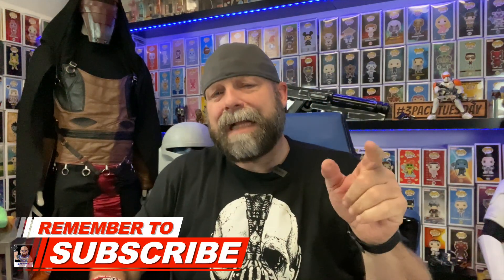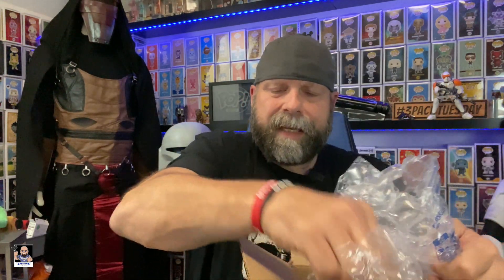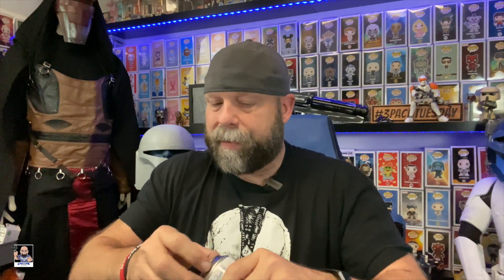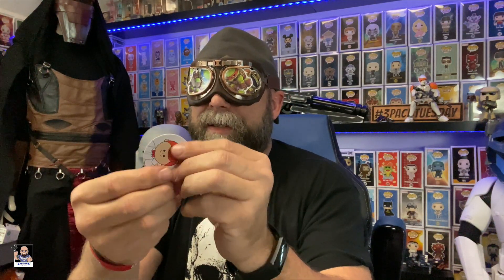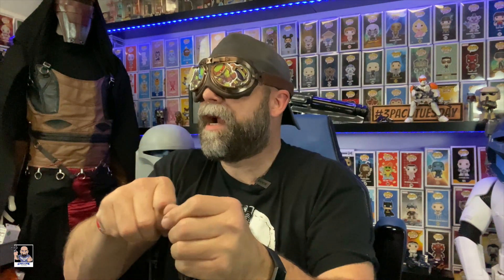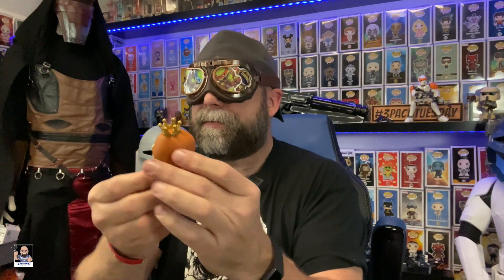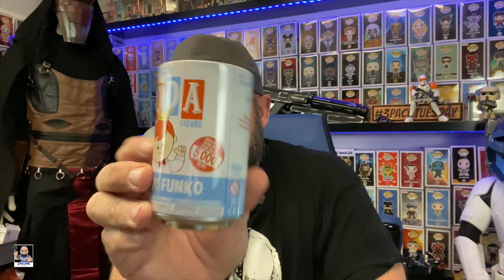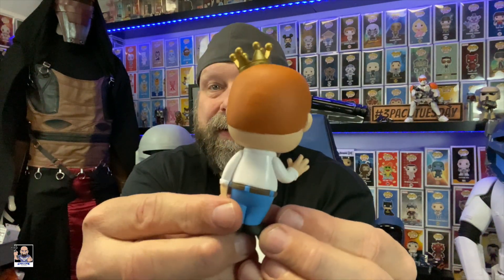Freddy Funko Soda Unboxing! Did I Score a CHASE?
Welcome back for another unboxing. Today lets see if I scored a freddy funko chase from some funko soda's

Send Mail To:
Greg Cook